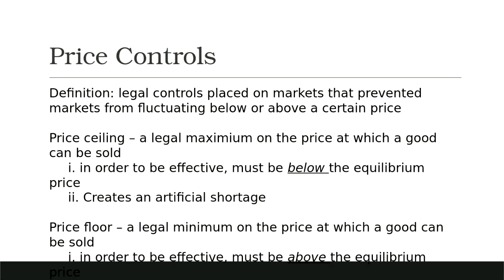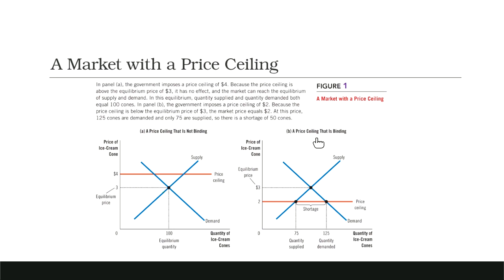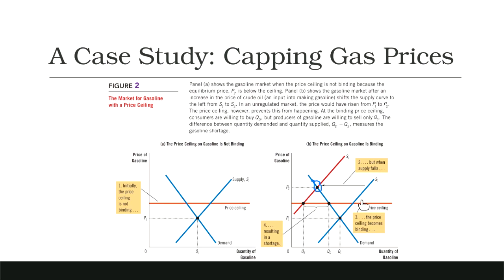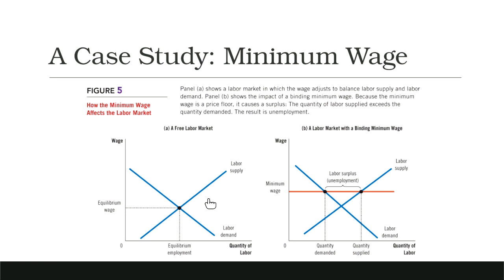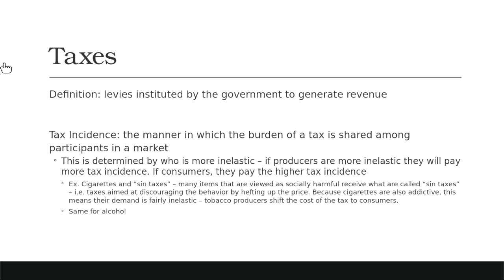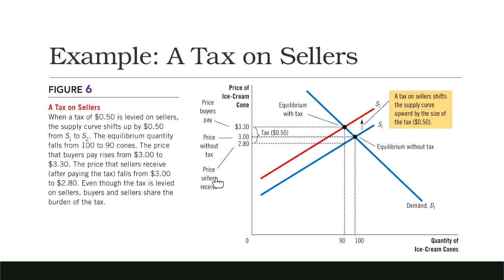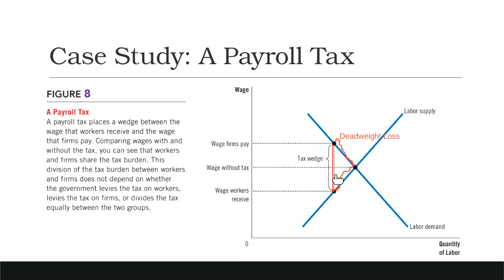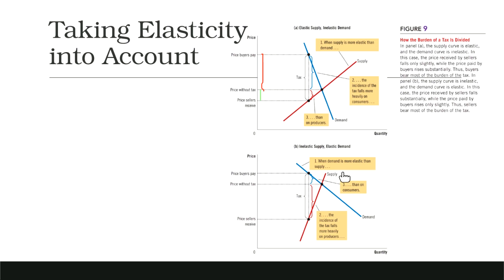Chapter 6 - Markets and Government Policies